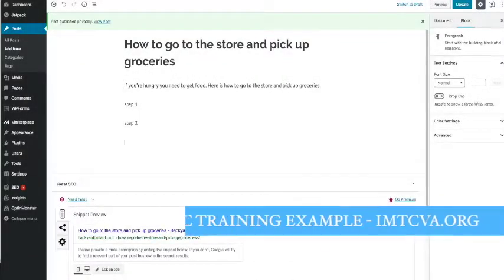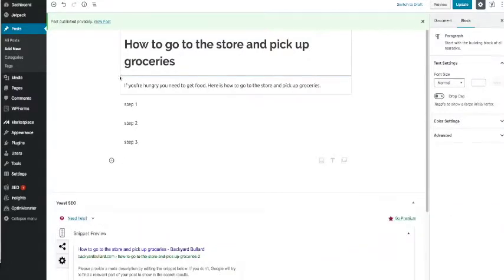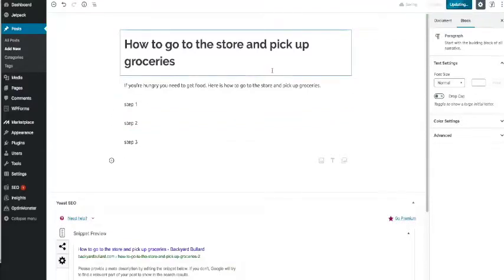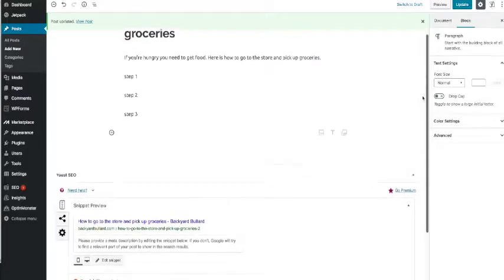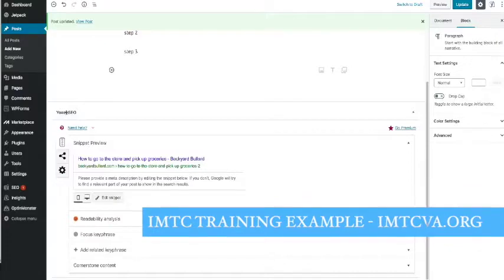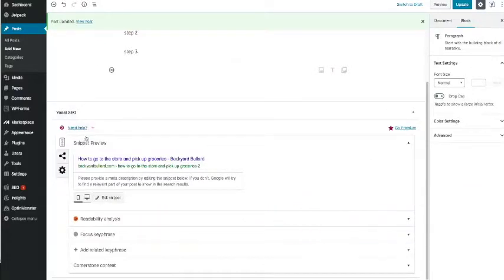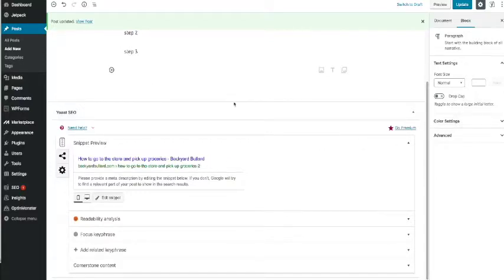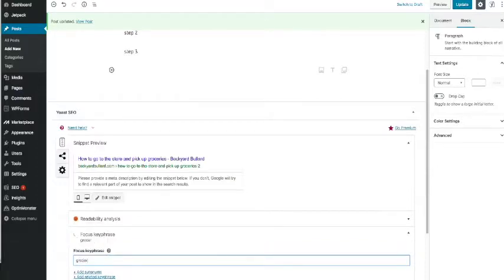Website Slug - Example Class From Internet Marketing Training Center of Virginia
Website Slug - Example Class From Internet Marketing Training Center of Virginia. How to use a website slug.

The Internet Marketing Training Center certificate courses are designed to prepare students for jobs in the e-commerce industry and also to build their own profitable online business should they choose to do so. Online students will be able to work at their own pace. Dedicated online students can complete their training in as little as 6 months. Distance education students will enjoy the state-of-the-art combination of course assignments, interaction with both students and teachers via blog, email, telephone, wikis, discussion forums, text messaging, teleclasses and various audio/visual mediums.

MEET THE PAST
Our founder, Tom Antion, has been selling on the commercial Internet since its beginning, circa 1994. Since then, Tom has made himself an Internet multi-millionaire and helped hundreds of small business owners and entrepreneurs earn full and part time incomes on the Internet. Many have taken what they have learned from Tom and used it on a consulting basis to help other businesses thrive on the web. Many have bolstered their positions in their jobs by bringing great value and return on investment to the companies for which they work.

Tom has personally trained over 900 consulting clients and is asked frequently to speak on the topic of Internet marketing at conferences around the world. This school is an effort to make Tom’s training available to a much wider audience and at a much more affordable investment.

Tom is a practical straight shooter type of person and that is reflected in the school he created. He will only allow solid, practical and immediately usable techniques as part of the curriculum of the school. You will see that the first day you start class.

CALL ONE OF OUR ADMISSIONS REPRESENTATIVES TODAY TO SEE IF AN INTERNET MARKETING CAREER OR BUSINESS IS RIGHT FOR YOU.